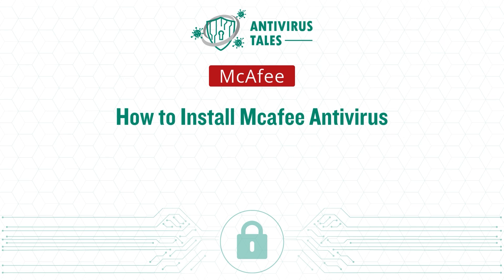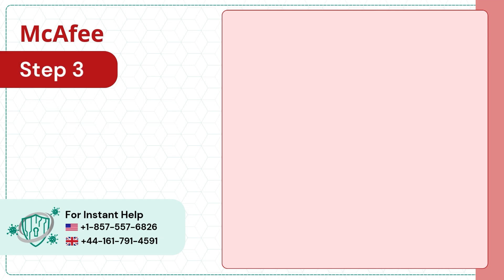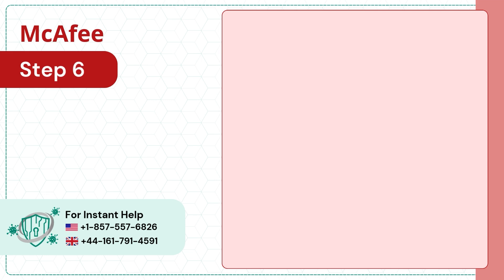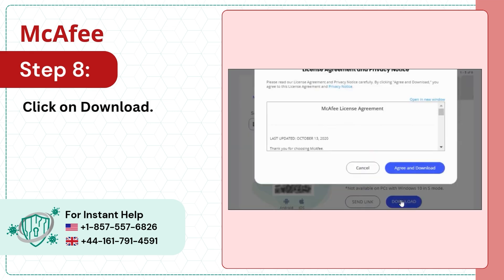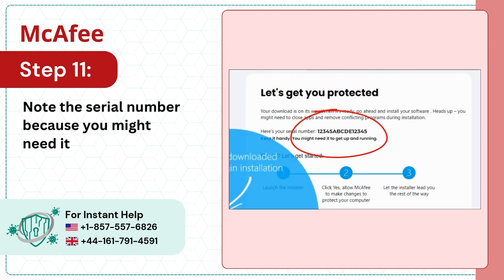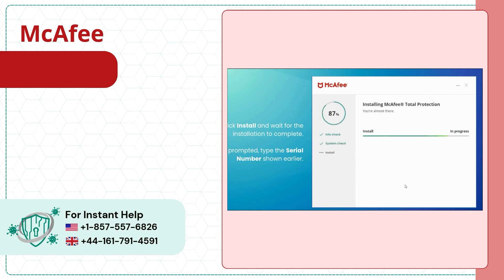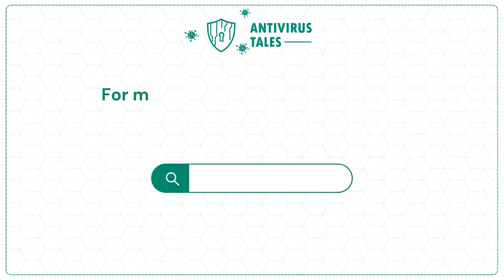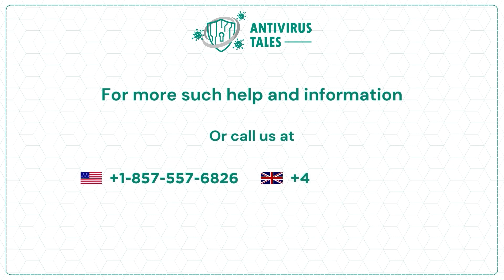How to Install Mcafee Antivirus? | Antivirus Tales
You may face the following problems when attempting to install McAfee antivirus:

Unsuccessful installation
Network connectivity issues
Computer hangs during installation
Error codes during installation

Installing McAfee antivirus is a straightforward process. Watch this video to learn how to do it.

Step 1 to Step 16 (0:00:08 - 0:01:27)

Watch the video till the end to install McAfee antivirus.

Still struggling with installing McAfee antivirus? We're here for you.